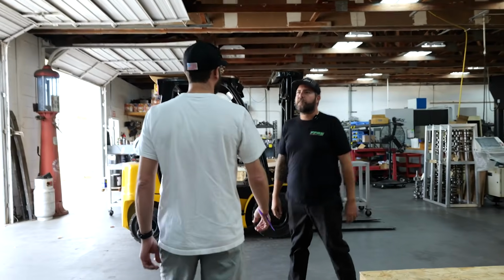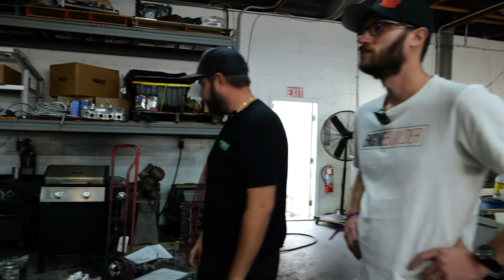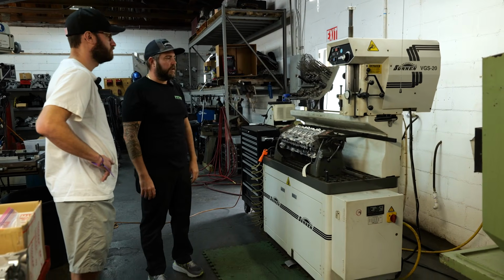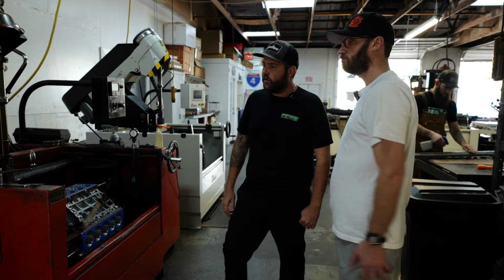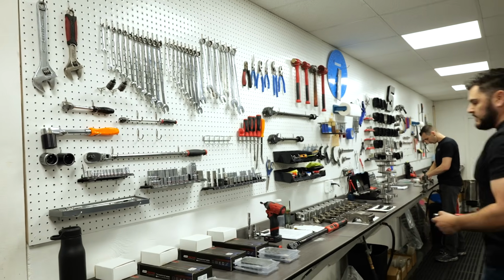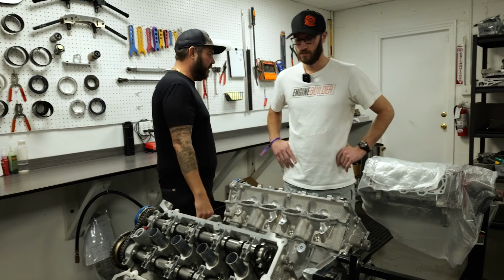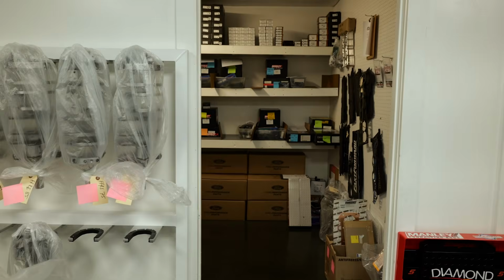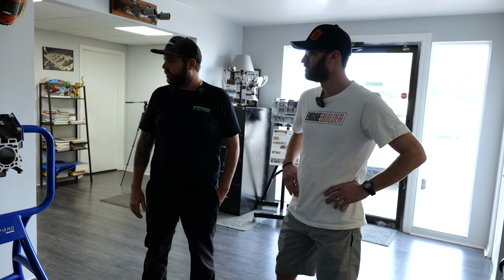Inside the Coyote Den of Fast Forward Race Engines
Fast Forward Race Engines and shop owners Joe and Gina Irwin have been making big horsepower and well-performing engines for quite some time. Recently, the shop's Coyote engine program has been gaining notoriety thanks to the work the shop does in conjunction with Brett LaSala and his record-setting Snot Rocket Mustang. That twin-turbo 5.0L Coyote built by FFRE won our Engine of the Year honors in 2023! We found ourselves nearby New Port Richey, FL during Sick Week 2024, so we had to drop in and say hi to Joe and Gina and get a tour of the shop. Check it out with us!